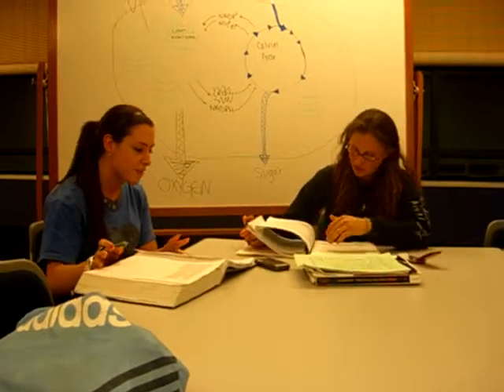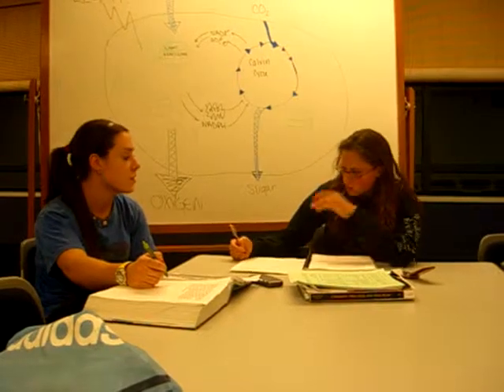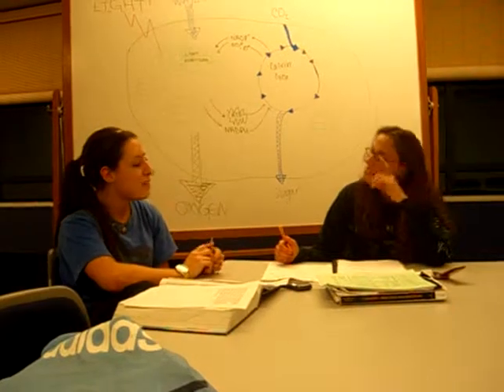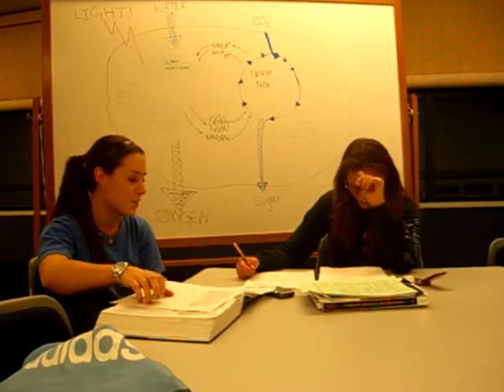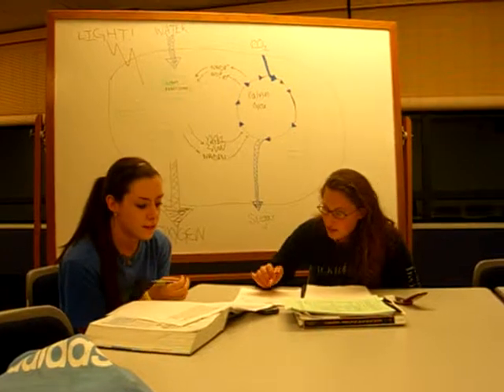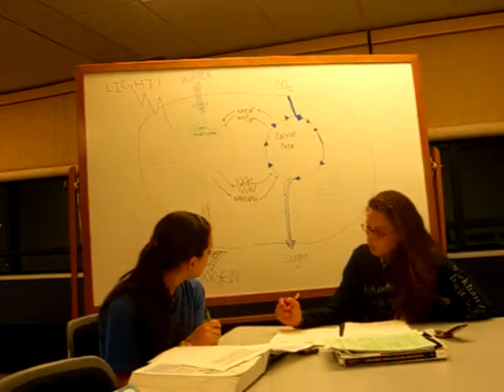PHOTOSYNTHESIS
Campbell, Neil A., Jane B. Reece, Lisa A. Urry, Michael L. Cain, Steven A. Wasserman,
 Peter V. Minorsky, and Robert B. Jackson. Biology. 8th ed. San Francisco: Pearson
Benjamin Cummings, 2008.

Steph S, Nicole G, Sarah T